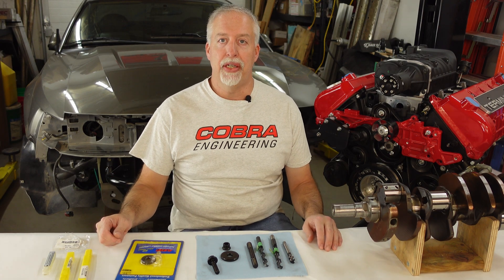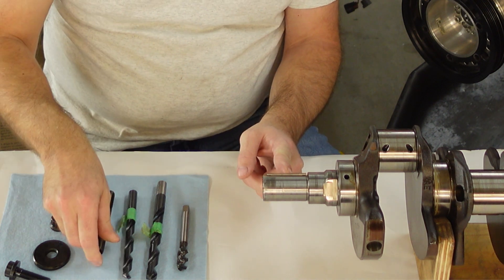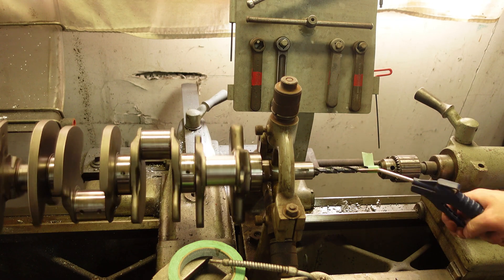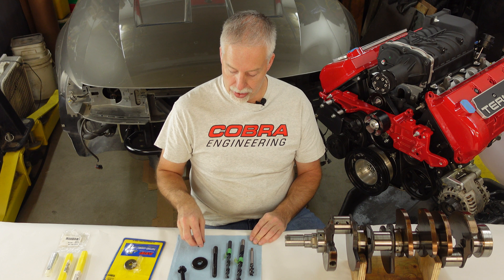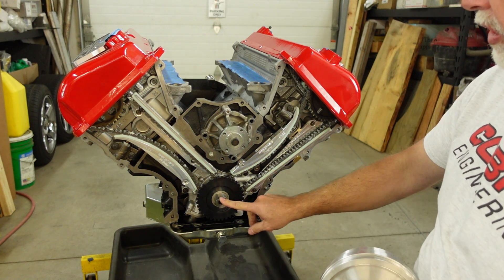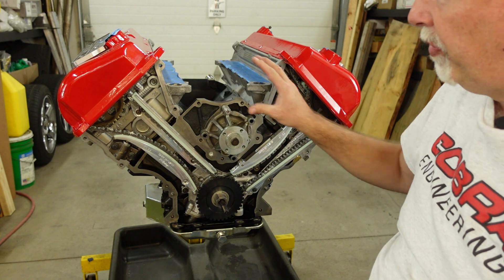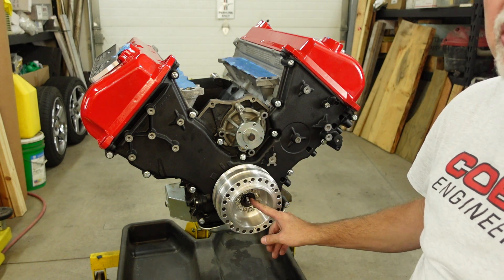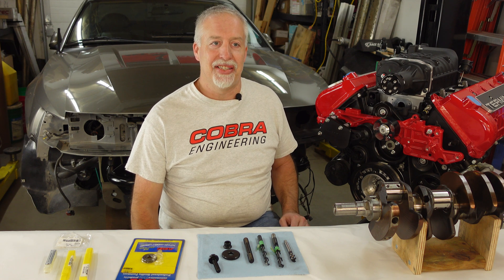Crank Stud Modification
Fix that candy cane crank snout!
Modify you modular crank to accept a 9/16 ARP stud.

ARP numbers:
stud-      AQ4.750-1LB (4.750" long)
               AQ5.250-1LB (5.250" long)
nut-        300-8305
washer- AZM200  (M14 x 2" OD)
               200-8756 (M14 x 1.560" OD)